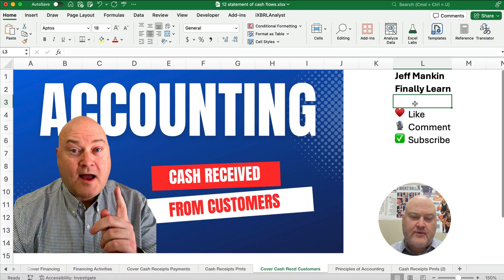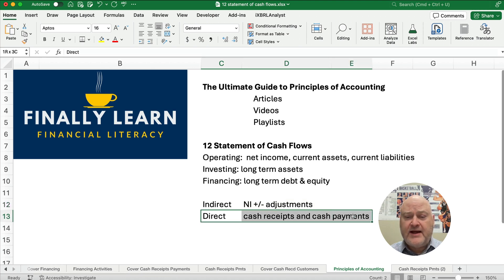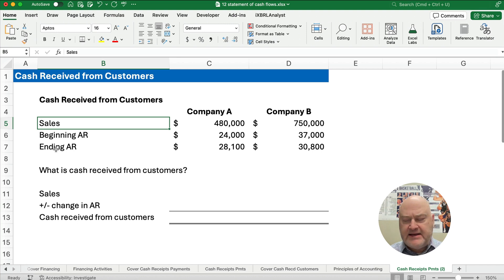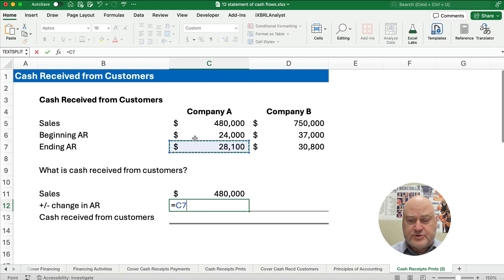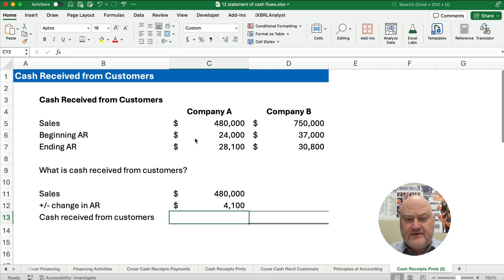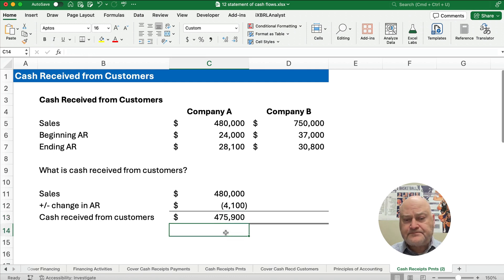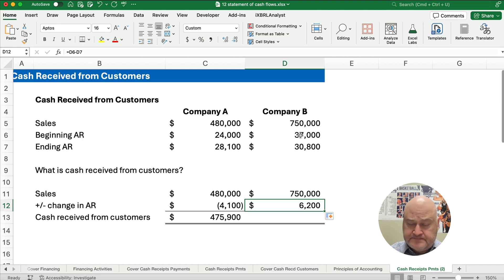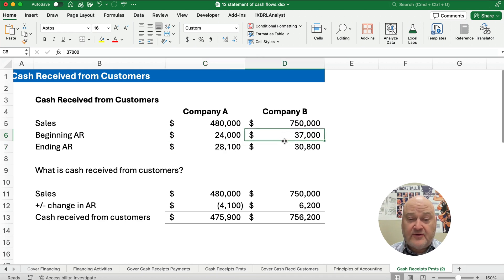Cash Received from Customers Examples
This video shows how to calculate cash received from customers. This is shown on the statement of cash flows in the operating activities section using the direct method.

The statement of cash flows has three sections:

1 operating activities (direct or indirect method)
2 investing activities
3 financing activities

SEE ALSO

ACCOUNTING BASICS

EXCEL BASICS

FINANCE BASICS

INTERMEDIATE ACCOUNTING

MY GEAR

01/20/2024